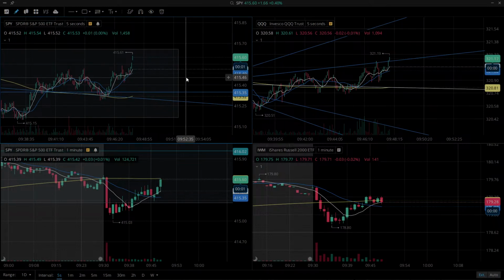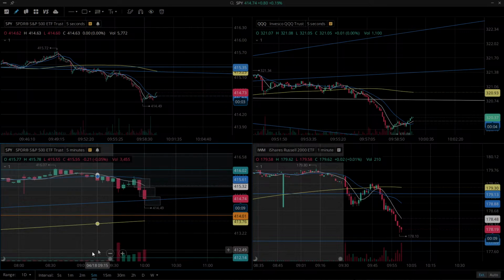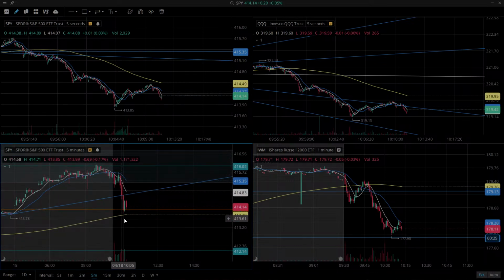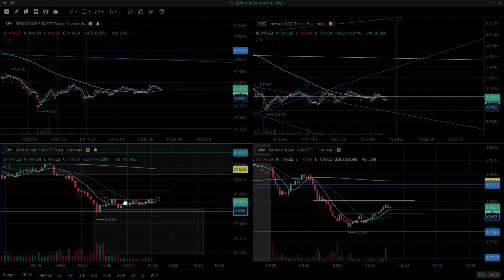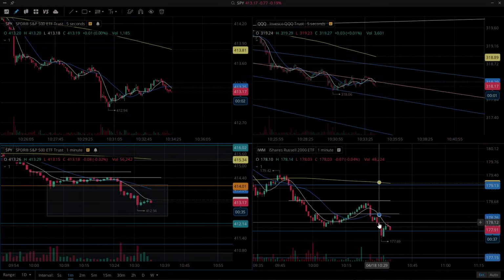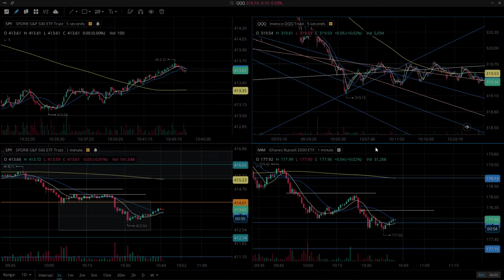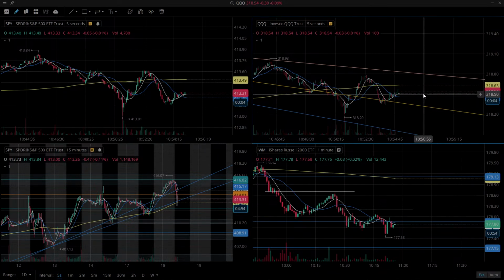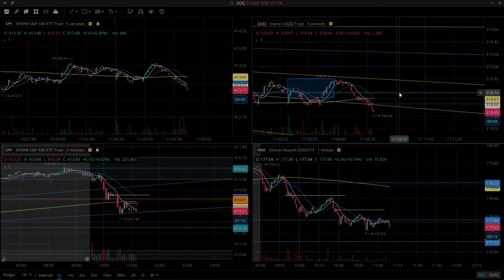[Live] Day Trading Stream (Stock Market) 4-18-23